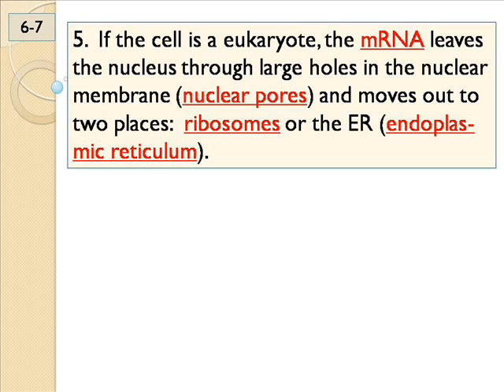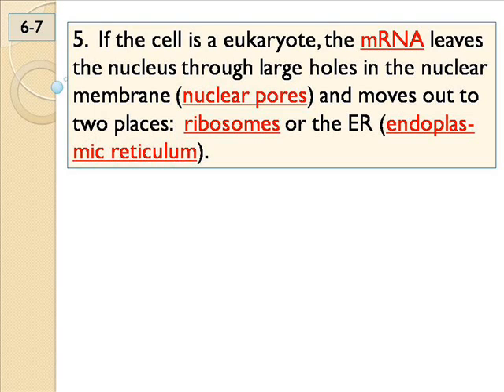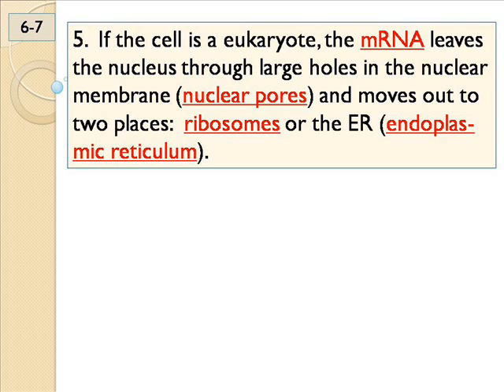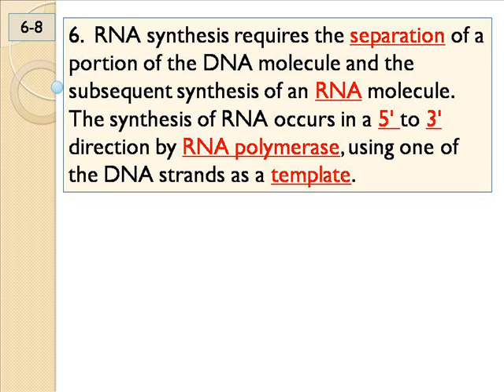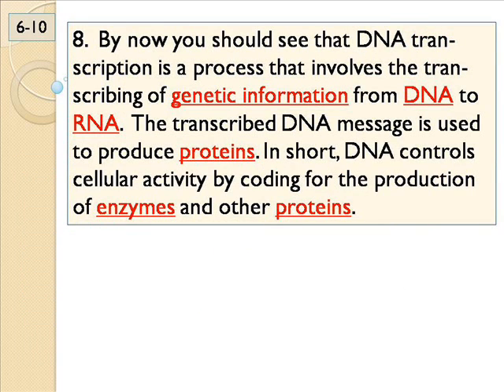Bio 2 Lesson 6: Transcription part 2.wmv